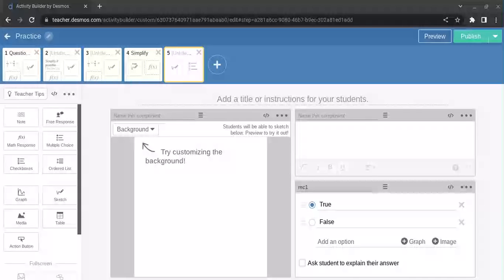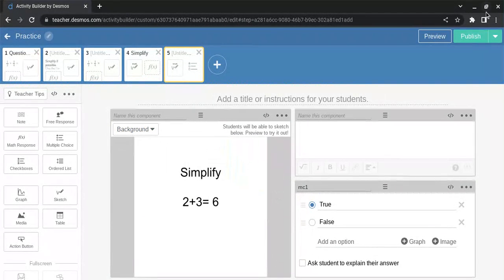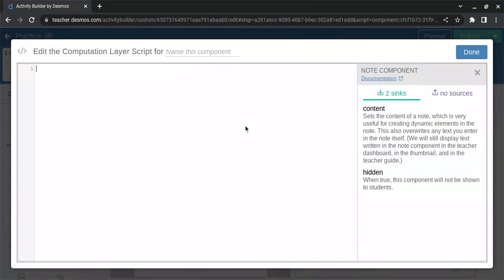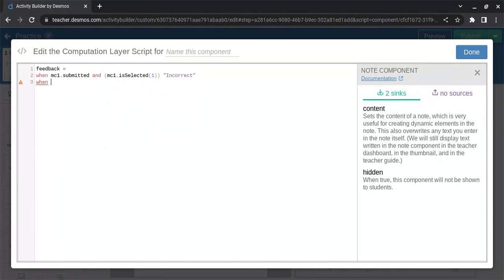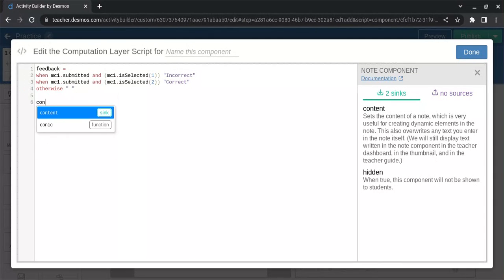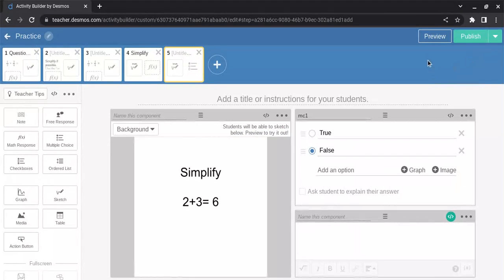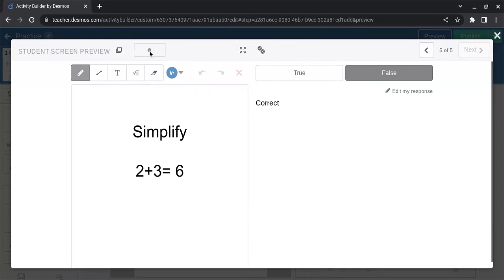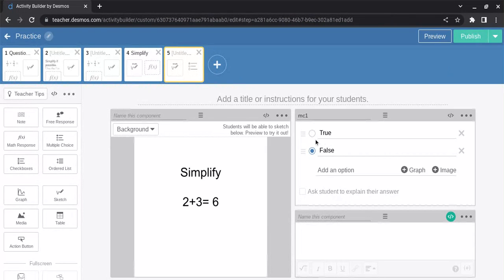CL Desmos True/False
In this video, I'm using Teacher Desmos to provide students feedback on True/False questions.  This can also be used with the multiple choice questions.